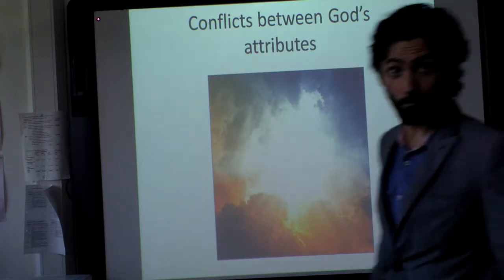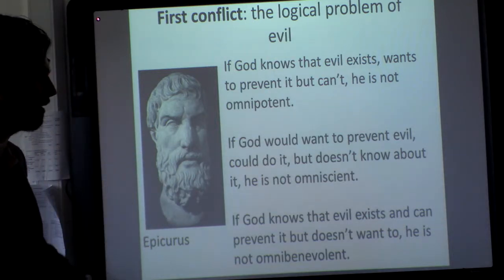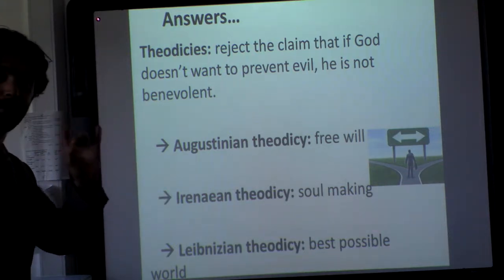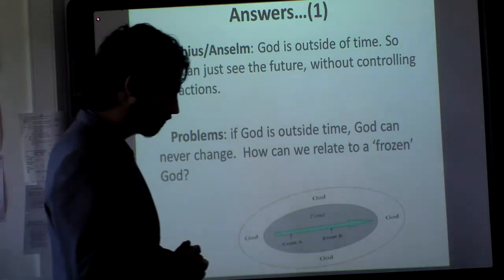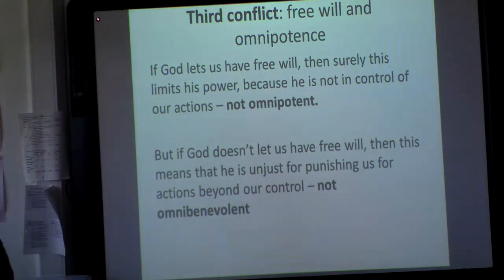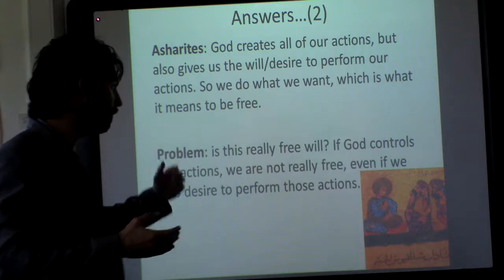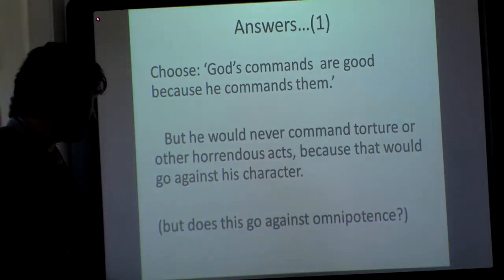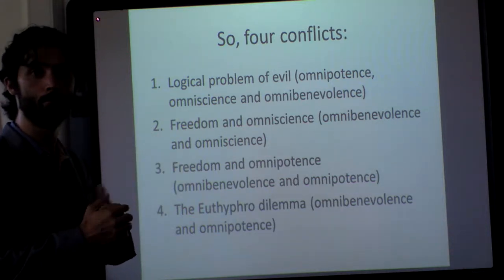Year 13 Philosophy Revision Lecture- Divine Attributes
From Chris De Rey